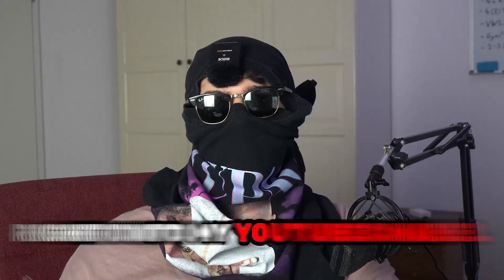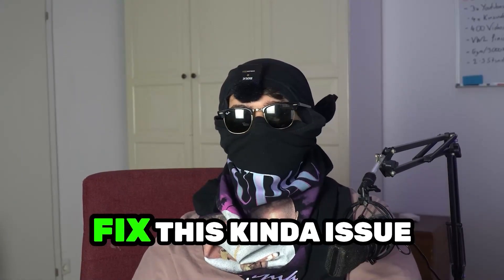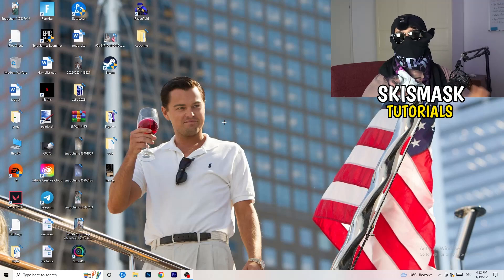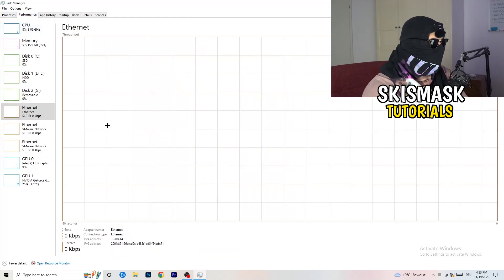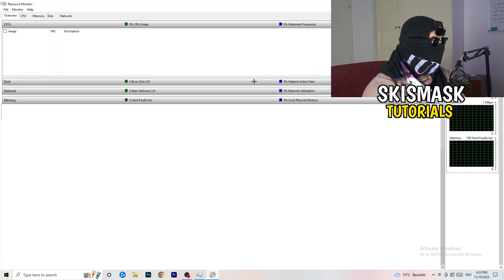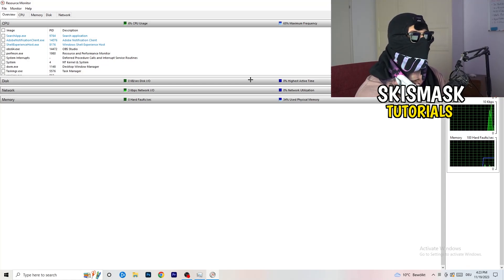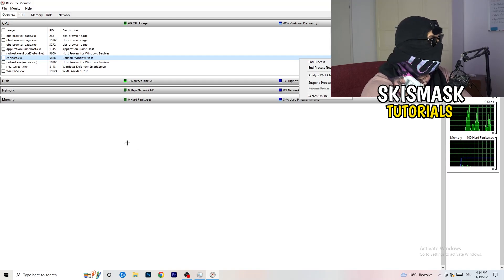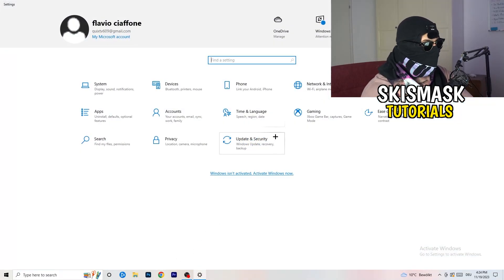How To Fix Network Issues & Ping in Titanfall 2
Get lower ping Titanfall 2,
Get lower ping on Titanfall 2,
Titanfall 2 server offline,
Get lower ping in Titanfall 2,
Lower ping,
How to improve ping in Titanfall 2,
Titanfall 2 how to get lower ping,
Low ping Titanfall 2,
Titanfall 2 connection lost,
Titanfall 2 connection problem,
Titanfall 2 connection issues,
Titanfall 2 connection error,
Titanfall 2 connection issues pc,
Titanfall 2 network connection lost fix pc,
How to fix Titanfall 2 network connection lost,
Fix Titanfall 2 connection issues,